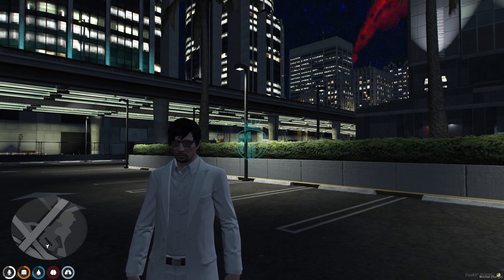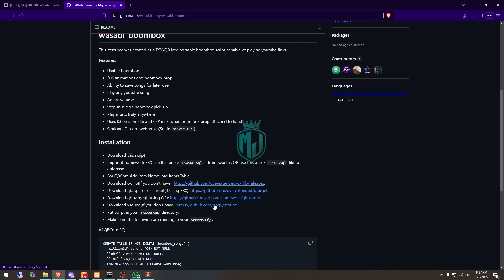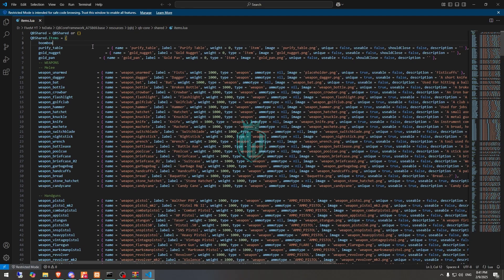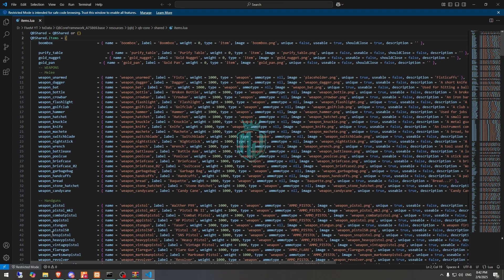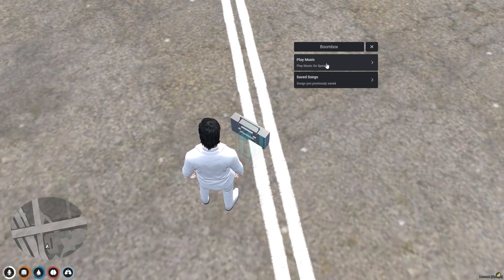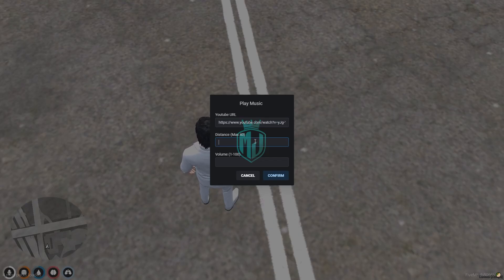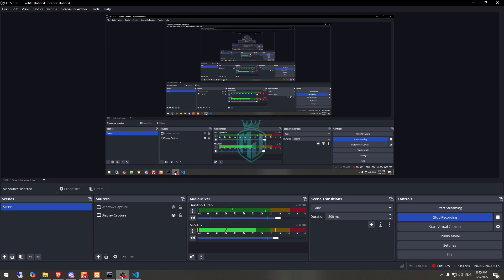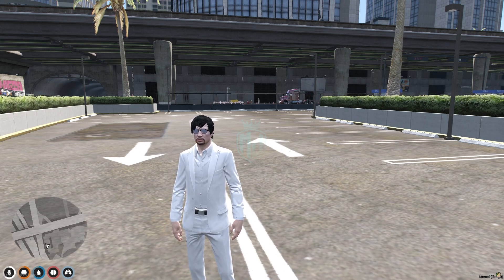FiveM FREE Wasabi’s Portable Boombox v2 🔊 for ESX/QBCore | MJ DEVELOPMENT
🎮 Don’t Forget!